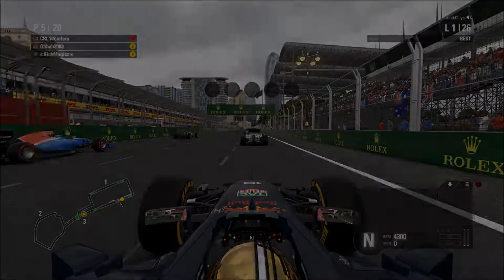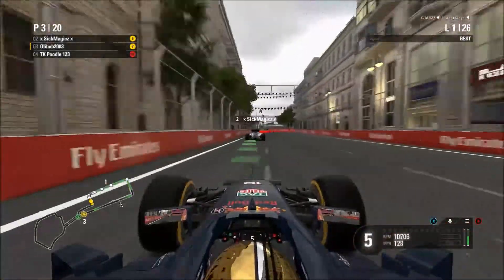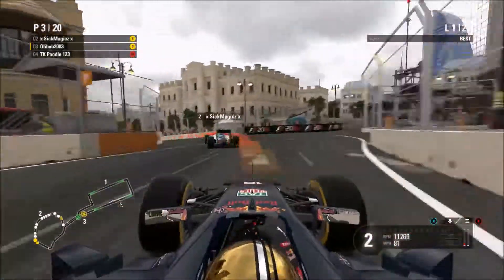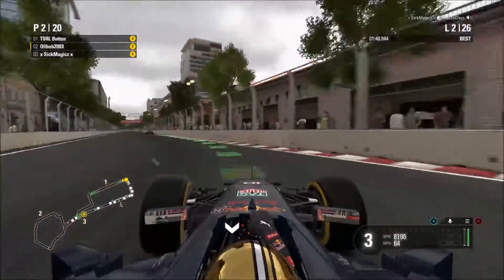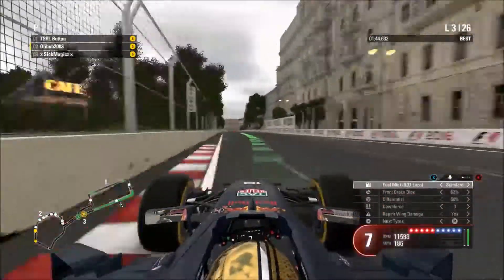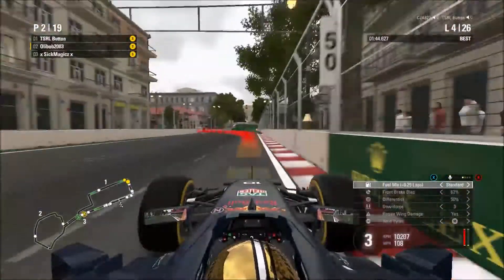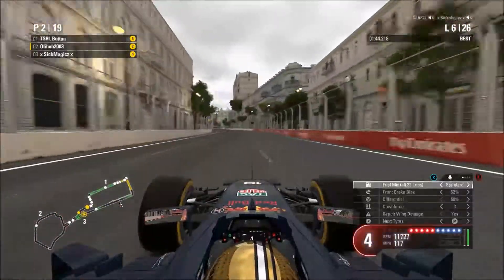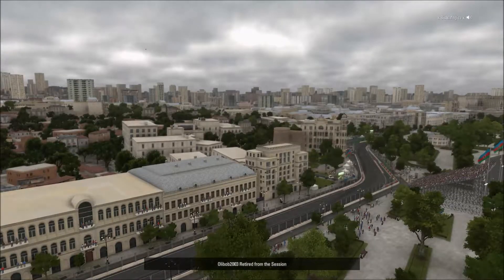F1 2016 - TSRL - Round 8 - Azerbaijan Highlights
This is my TSRL Azerbaijan highlights on F1 2016 for the Xbox One.  These races take place on a Friday night with the lobby opening at 19:00 and the lobby starting at 19:15. If you wish to take part then make sure to check out the where you can sign up.

~FAQ
~Wheel?  Thrustmaster TMX
~Favorite F1 Driver?  Lewis Hamilton & Max Verstappen
~Favorite F1 Team?  Mercedes & McLaren
~What do I use to record?  Elgato HD60
~Which AI difficulty do you use?  Ultimate